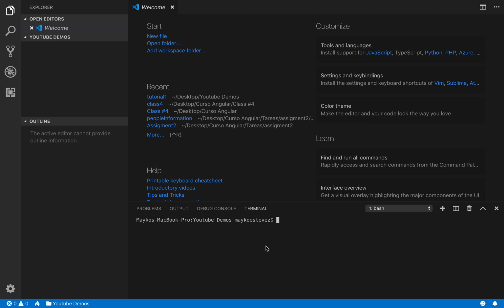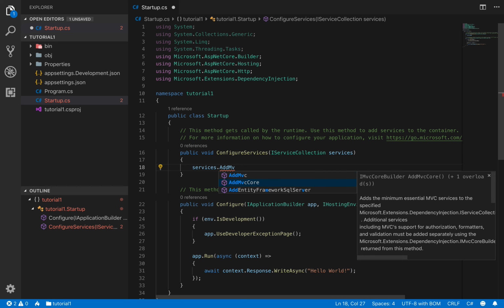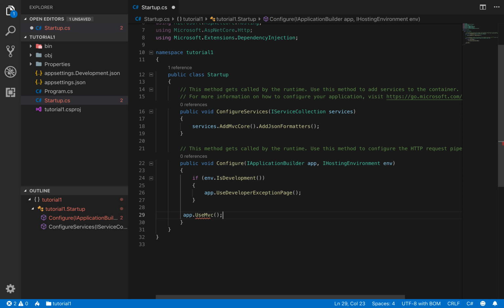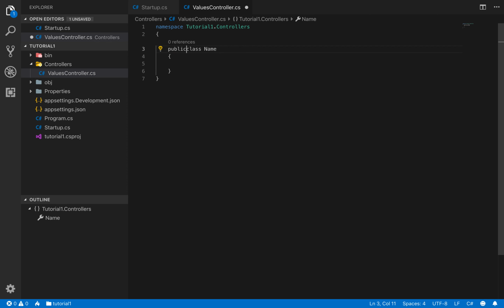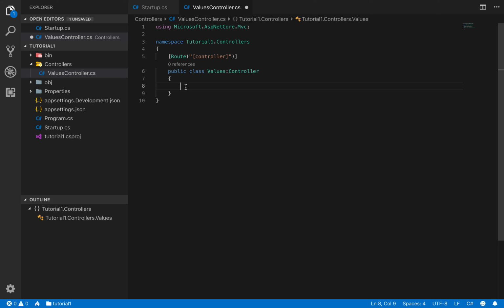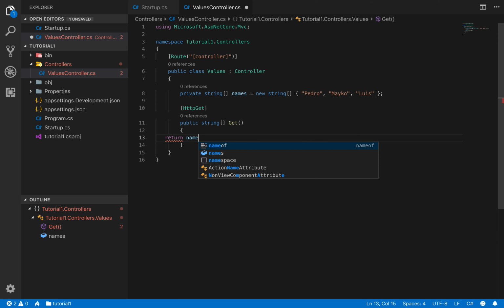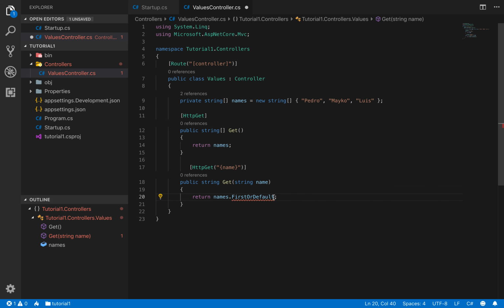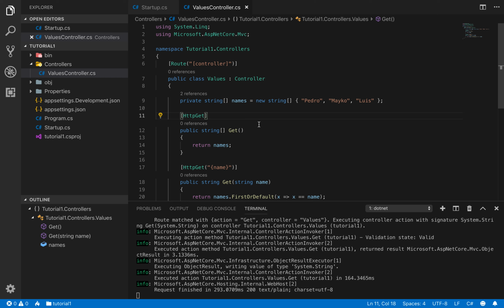ASP.NET Core Web Api on VS Code Part 1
ASP.NET Core Web API on Vs Code with the minimal configurations.